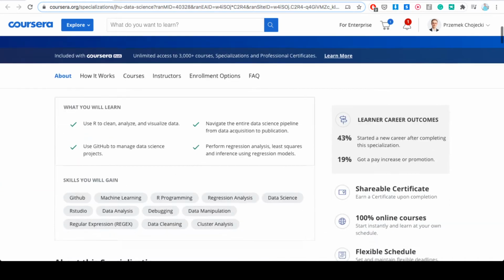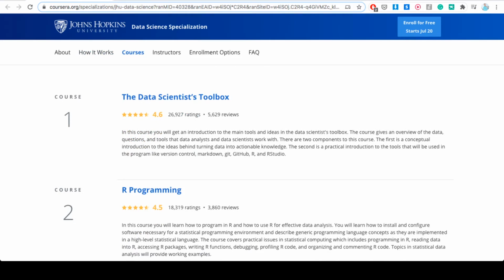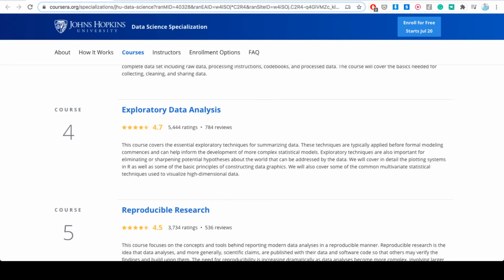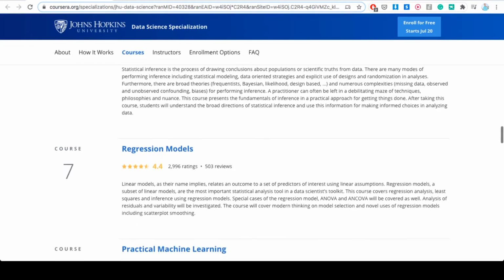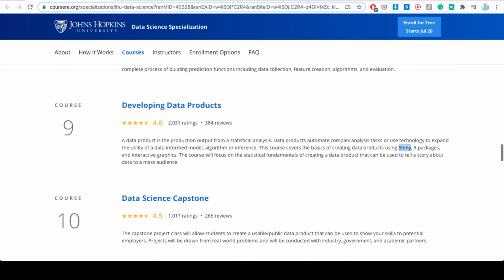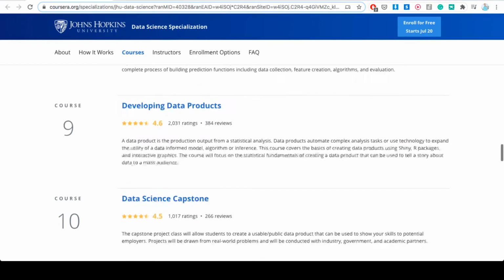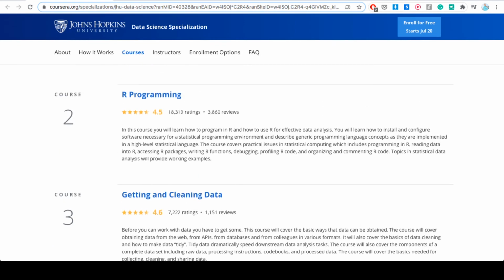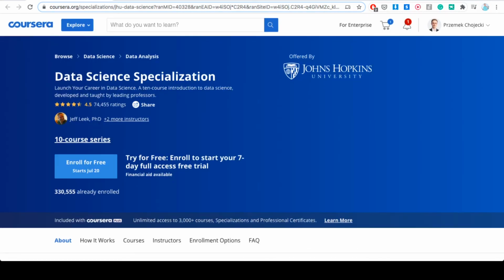R Data Science from John Hopkins University on Coursera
This Specialization covers the concepts and tools you'll need throughout the entire data science pipeline, from asking the right kinds of questions to making inferences and publishing results. In the final Capstone Project, you’ll apply the skills learned by building a data product using real-world data. At completion, students will have a portfolio demonstrating their mastery of the material.